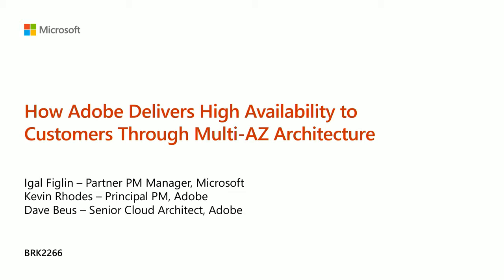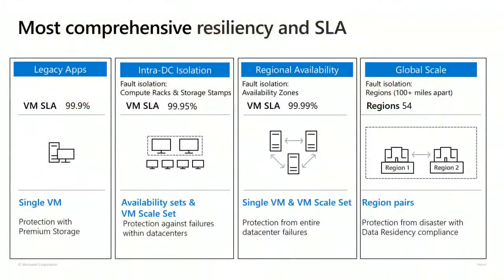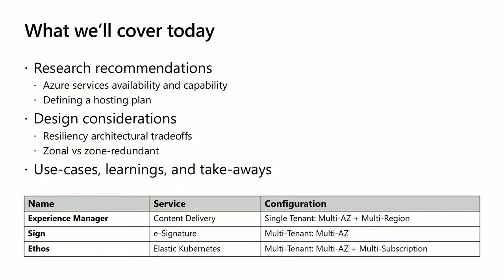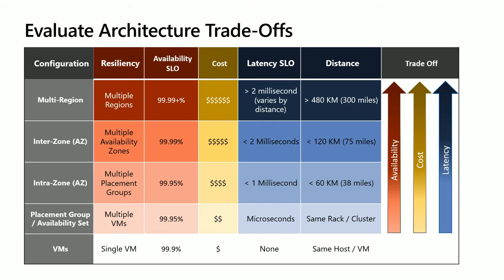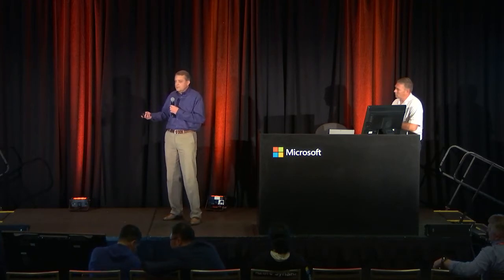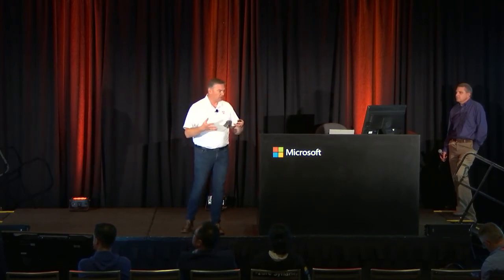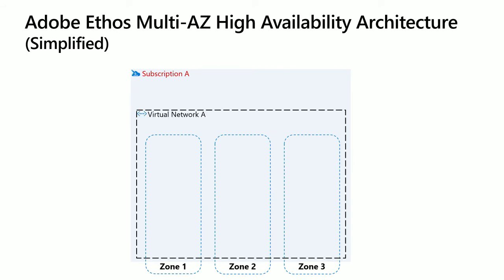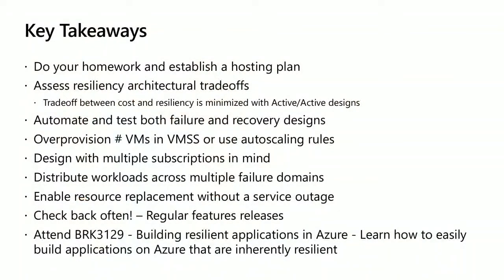How Adobe delivers high availability to customers through multi-AZ architecture | BRK2266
Whether you came from another public cloud, multi-cloud, or brand new on Azure, you came to know about Azure regions where Availability Zones (AZ) are provided. Adobe is a big supporter of leveraging a multi-AZ design whenever and wherever possible. This empowers our high SLA commitment to our internal and external customers.

Come and join Dave Beus, Adobe Sr Cloud Architect, and Kevin Rhodes,